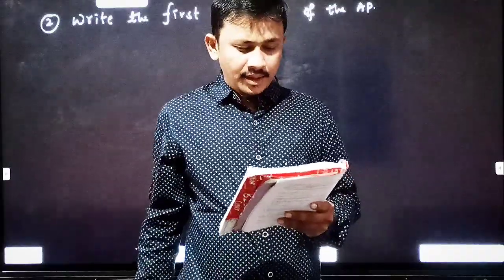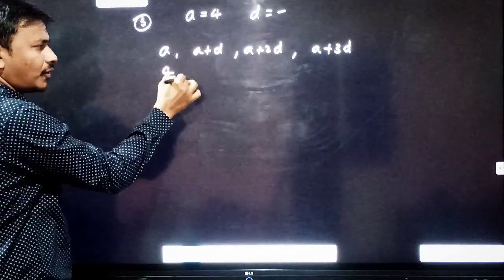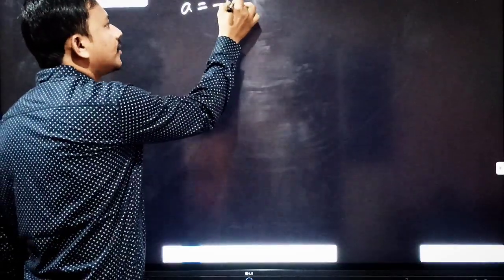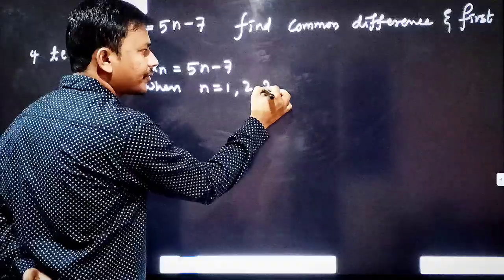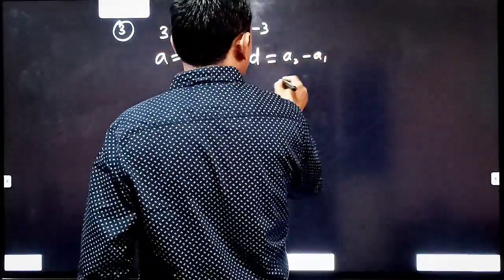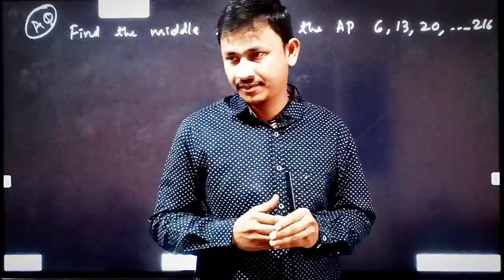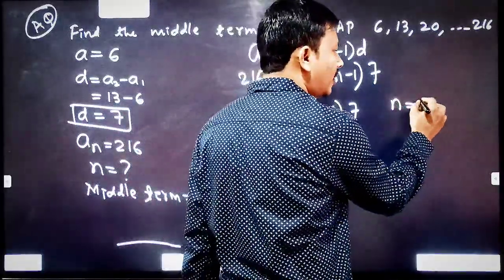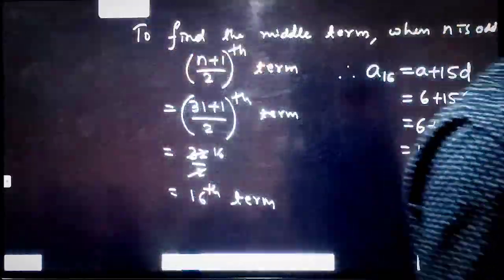ARITHMETIC PROGRESSION//EXERCISE 1.1//PART 2//With applied Questions//